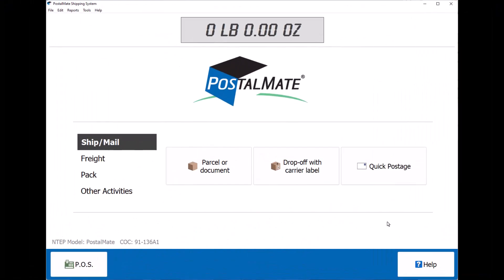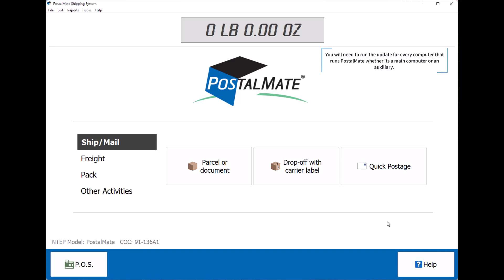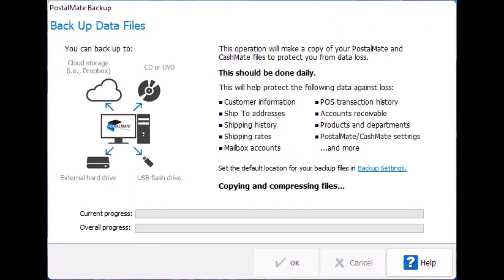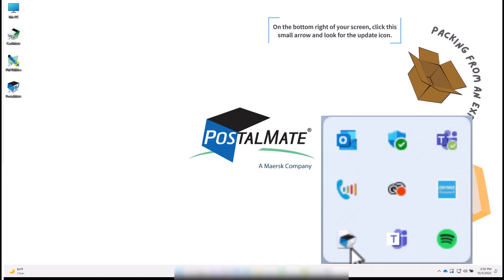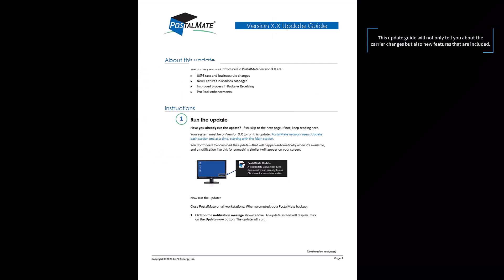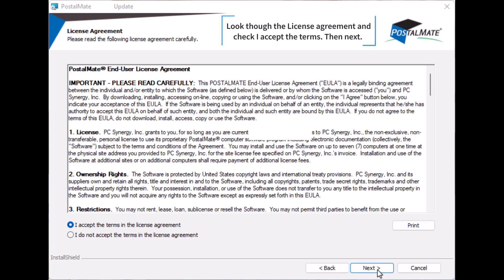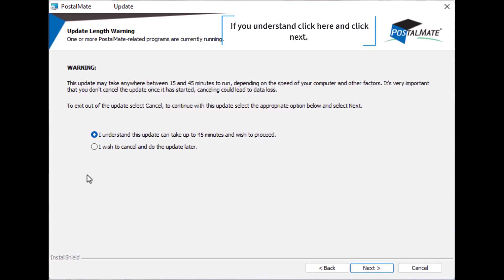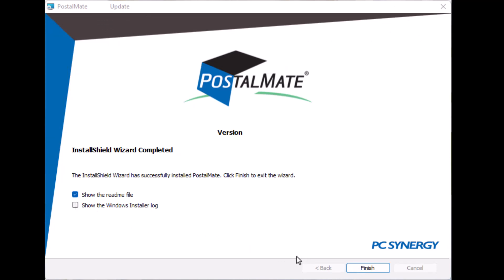How to update your PostalMate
Updating PostalMate is an important part of making money. Anytime there is a Carrier rate update or feature update within PostalMate, we will send out an update.

Note: If you don't update, the carriers will still raise their rates causing you to not charge enough.